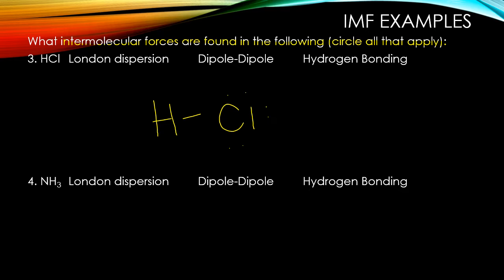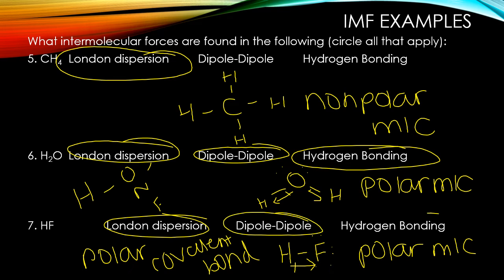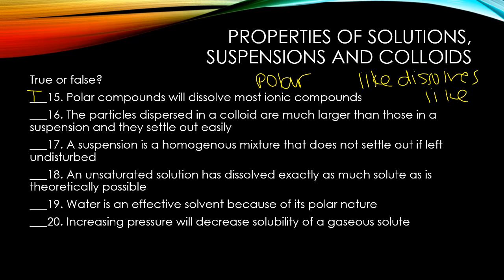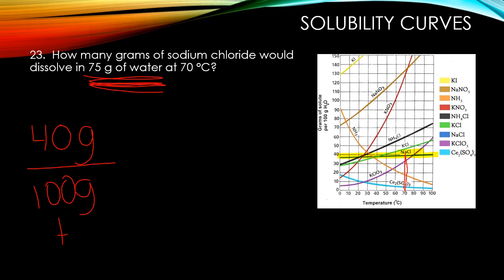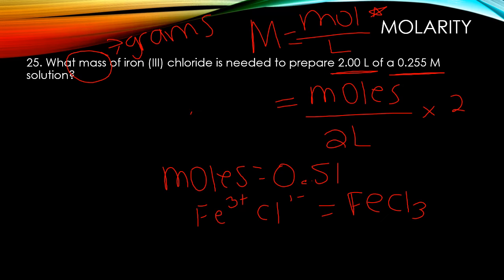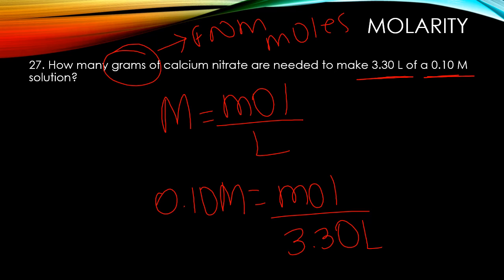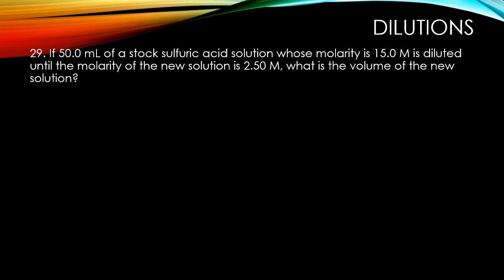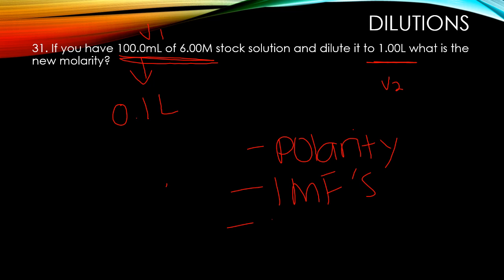From 2020- Solutions Exam Review video